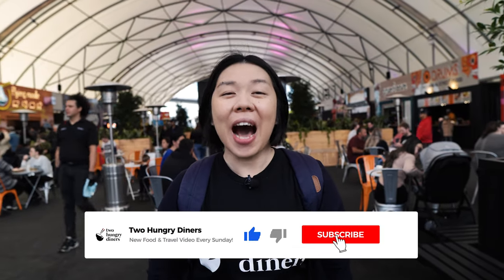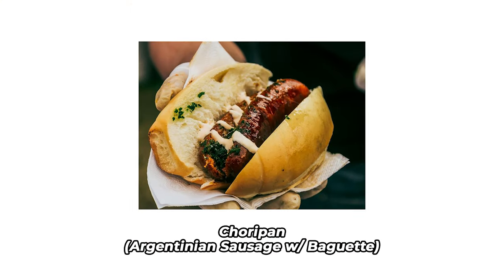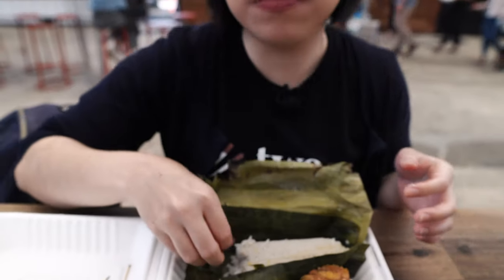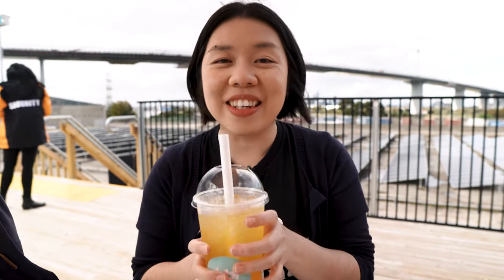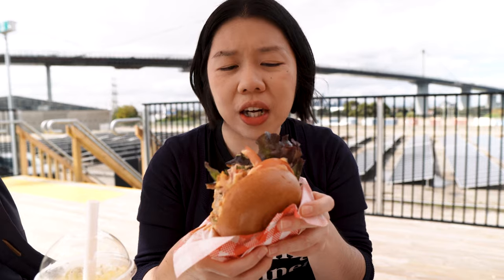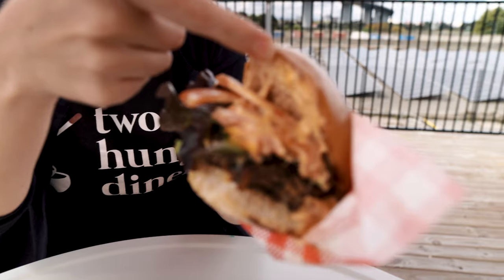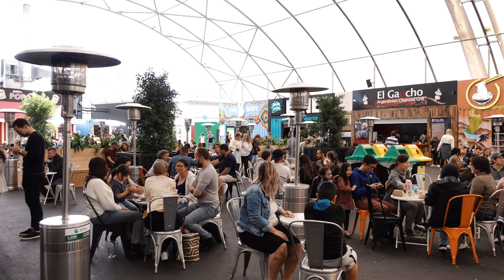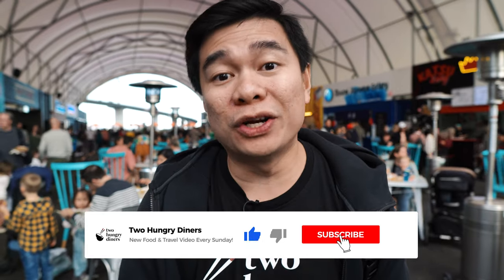GRAZELAND - MELBOURNE'S BIGGEST FOOD VENUE | A 10,000sqm heaven for foodies!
We are very excited to show you the biggest and latest food venue in Melbourne called Grazeland. This 10,000sqm food precinct is really a heaven for foodies! We first heard about this place last year, finally after long wait, this place is open.
You guys gotta visit this place to believe it. The space is hugeeee! There are a lot of food and drinks options, not to mention they also have an area dedicated to sweet lovers.

Note: Melbourne just eased more restrictions, a mask is now not required, except on public transport or some certain places (hospital, airports, etc).
Therefore you will see in this video that people are not wearing masks.
We are not sponsored and we just genuinely enjoy checking out new food venues or festivals in Melbourne.

Also, drop us a comment as we love hearing from you!

Timestamps
0:00 Intro
0:49 Argentinian BBQ Meat
3:13 Indonesian Grilled Rice
5:32 Bubble Tea
6:31 Katsu Sando
7:59 Vegan Burger
9:18 African BBQ Meat
10:57 Sweet Street
11:18 Japanese Boba Soufflé
12:41 Chimney Cake
13:34 Cheesecake on a Stick
14:19 Closing

Address
Grazeland
20 Booker St, Spotswood
Melbourne 3015

Opening hours:
Friday 5pm to 10pm
Saturday 12 midday to 10pm
Sunday 12 midday to 9pm

Gear
Sony A6400
Sony ZV-1
Saramonic UWMIC9